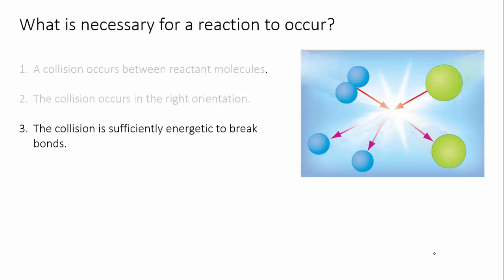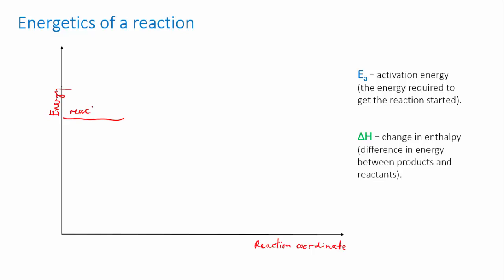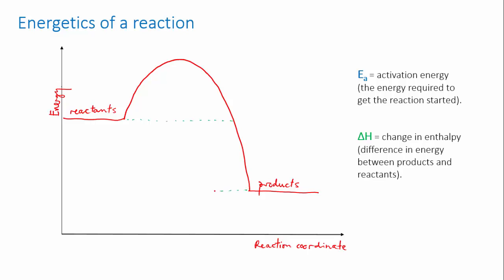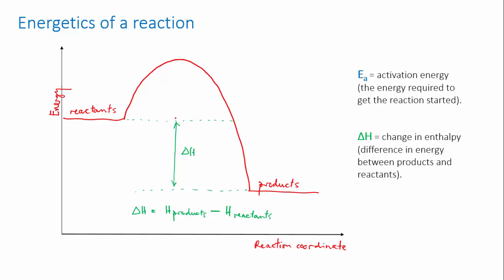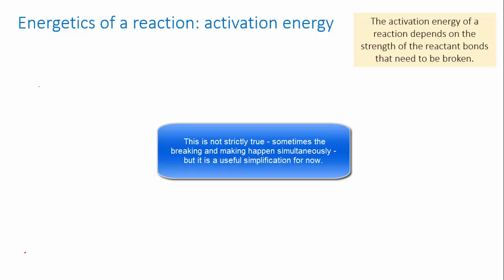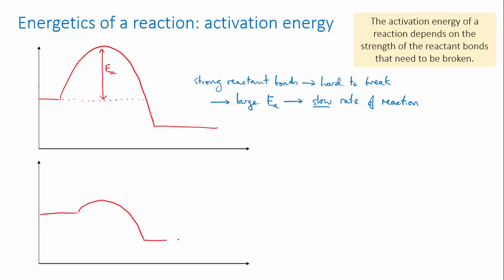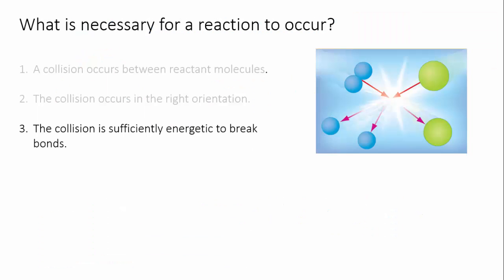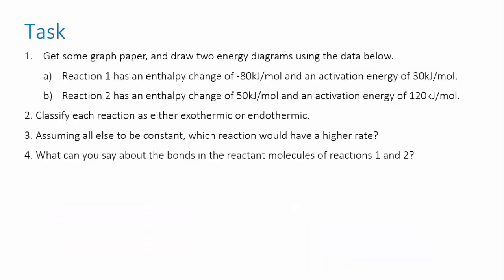2.4.5 more collision theory